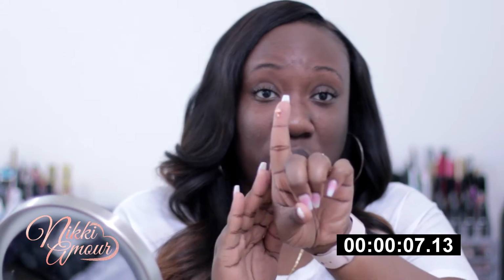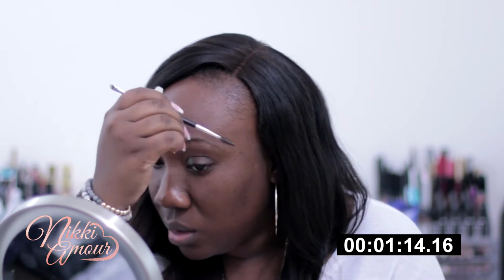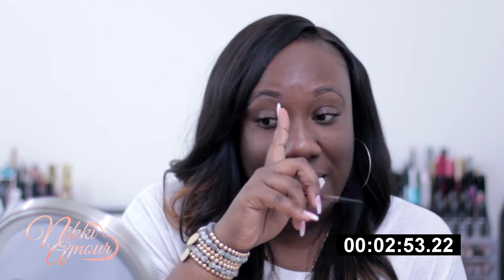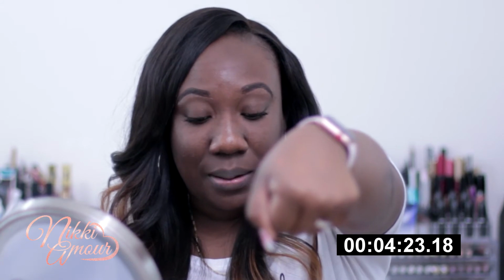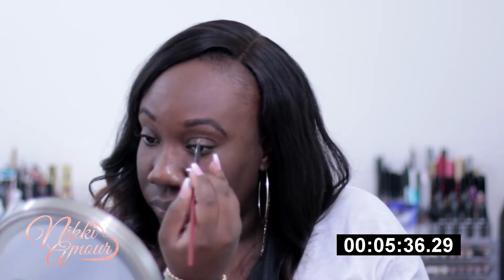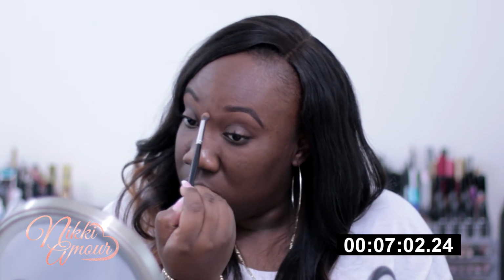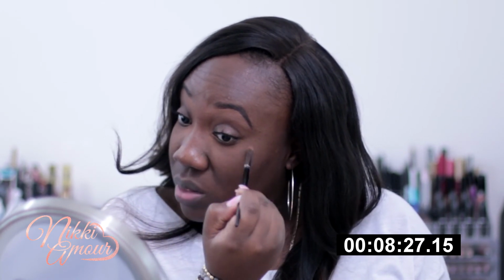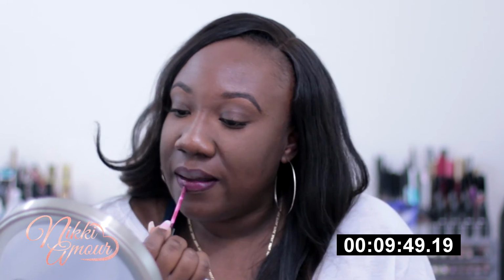MAKEUP TUTORIAL | Everyday look in JUST 10 Minutes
Hey!

So we all know that if we had to choose between extra sleep and time to apply a full face of makeup on a daily basis, the majority of us would choose SLEEP! LOL.

Well today I wanted to share my 10 minute quick everyday fresh face makeup with you guys. I hope this helps someone get a few extra minutes of sleep in the morning :)

Let me know some of your daily makeup tricks, or video ideas that you would like to see on my channel. Thanks for washing, and Live Love Laugh! Xoxo